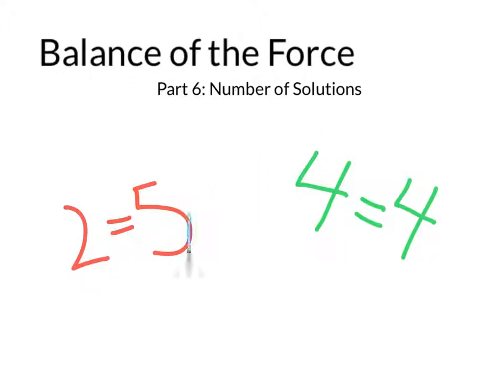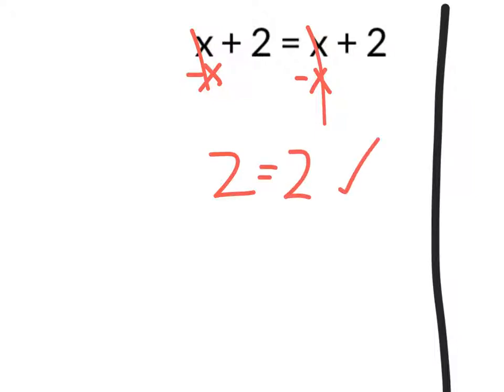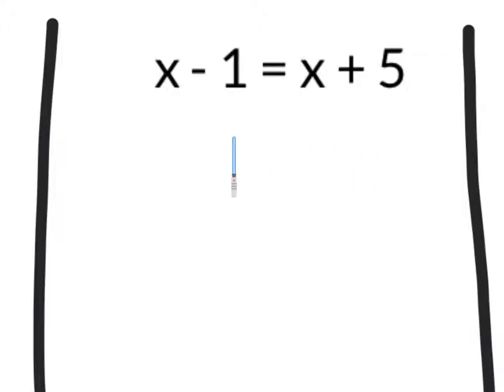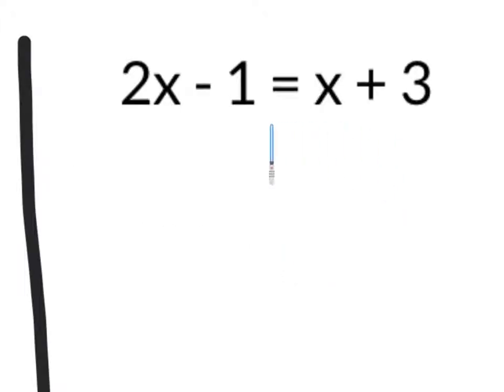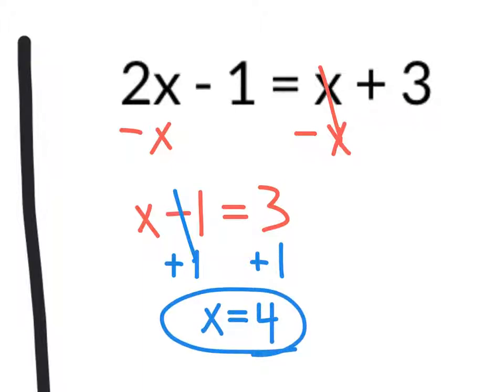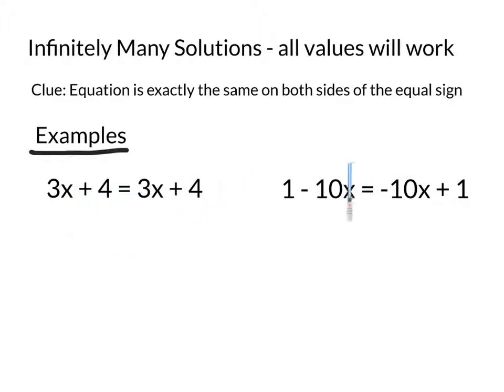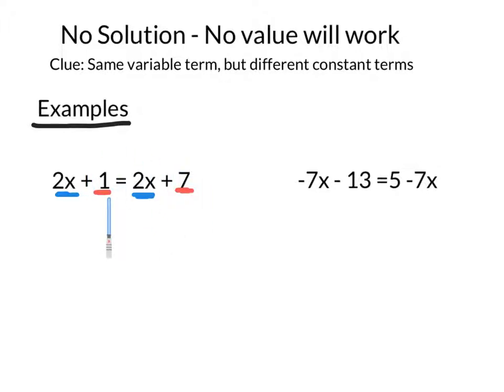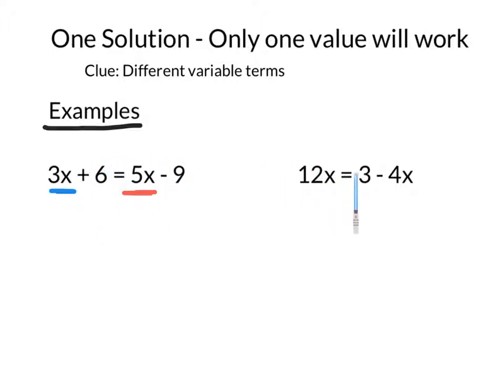Math Wars Training Session #6 - Numbers of Solutions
How to determine the numbers of solutions for an equation. Math 8